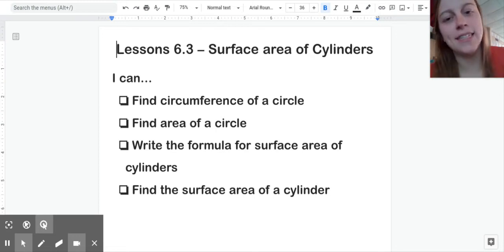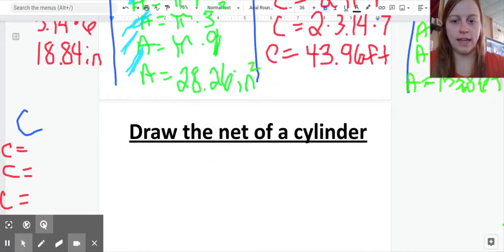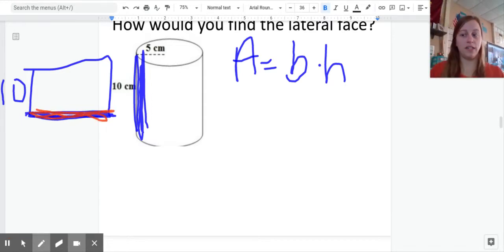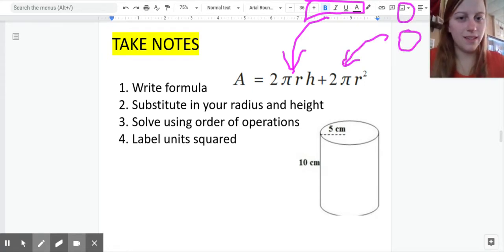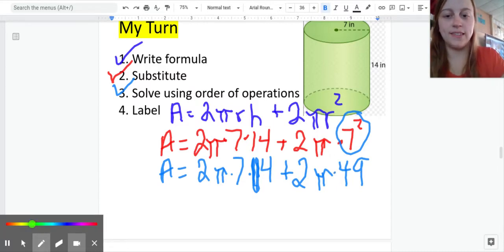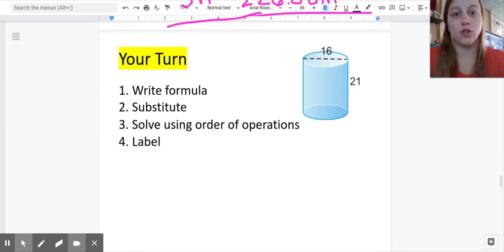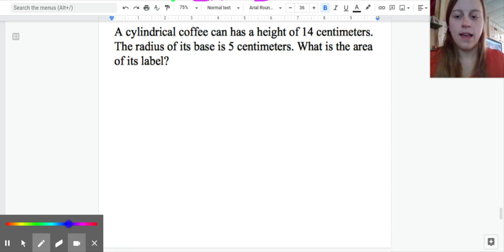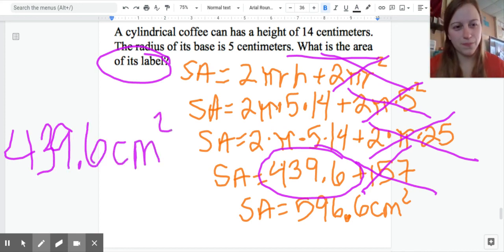6.3 Surface area of cylinders - Math 7